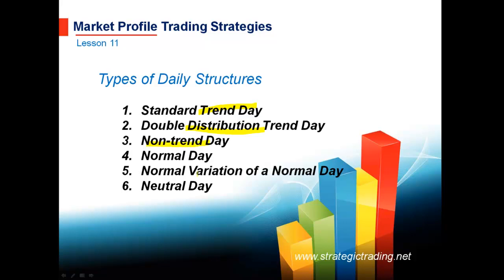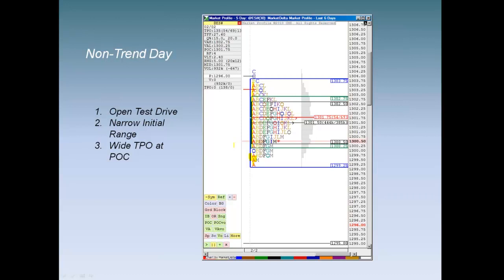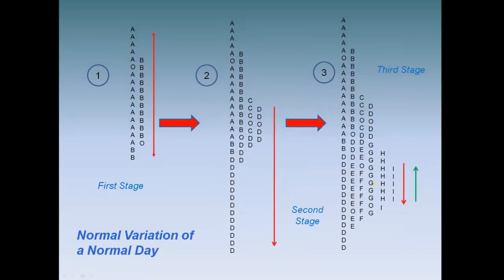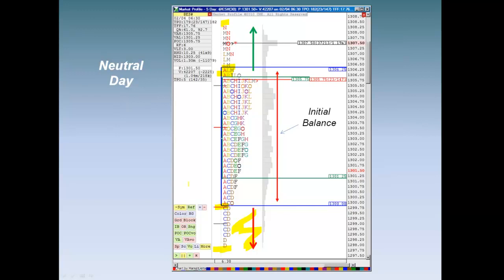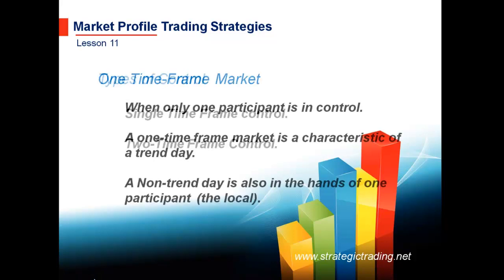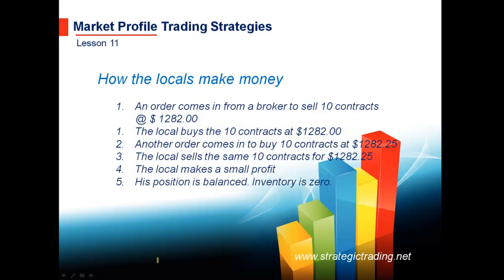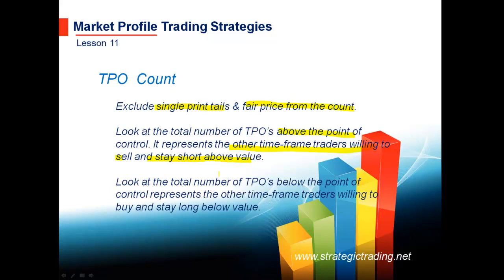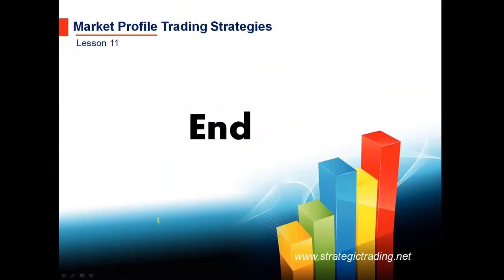11 Lesson 11 Market Profile Structures